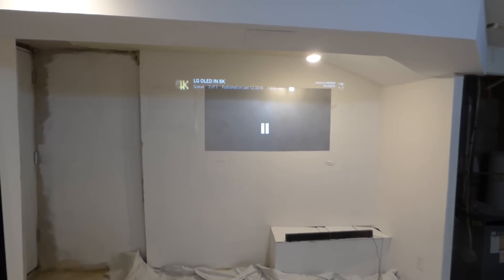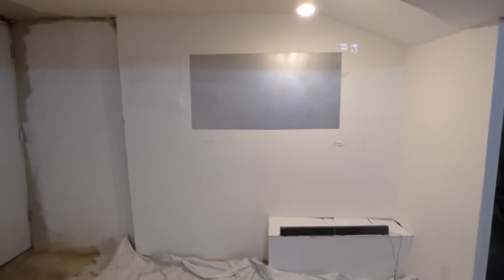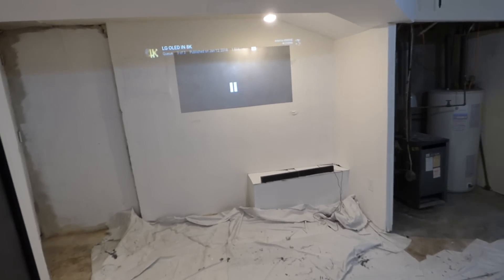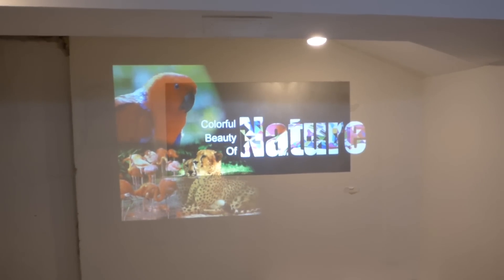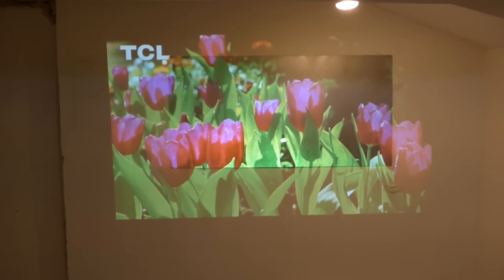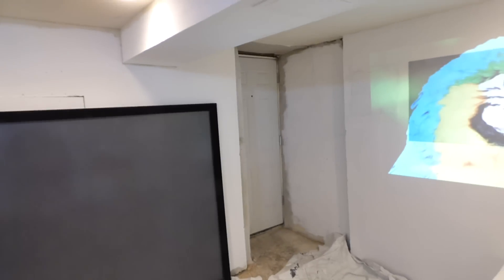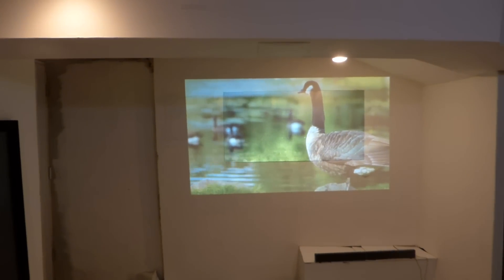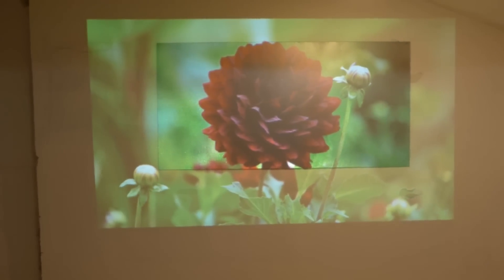WHAT THE NEXT LEVEL LOOK LIKE IN HOME PROJECTION SCREEN THEATER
NEW ECLIPSE NANO SILVER ELITE 4K WALLPAPER PROJECTION SCREENS!

FULL SIZE SCREEN DEMONSTRATION COMING SOON!
Demonstration projector only 720p , SVGA 600 X 800

ECLIPSE NANO SILVER ELITE 4K
PROJECTION SCREEN TYPE: Wallpaper projection screen
SCREEN COLOR: Nano silver
GAIN: Smart technology gain X9
ANGLE GAIN: 190

Indoor only Color enhancement technology X2 Perfect whites and ultra dark contrast levels. 4K and 3D ready Lumens only 1000 and up compatible with all projectors. Smart technology gain X9 with color enhancement technology.

Ultra thin, Ultra lightweight with flex technology and EZ to hang no pro's needed!

Available 01/15/18
Launch screen size 100" 16:9 - 16:10 price $968
With free worldwide shipping!